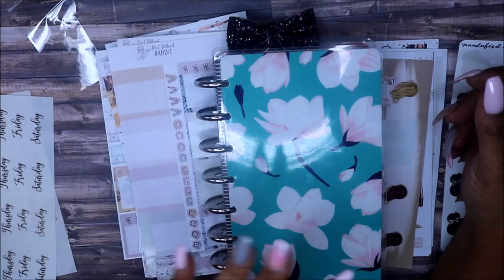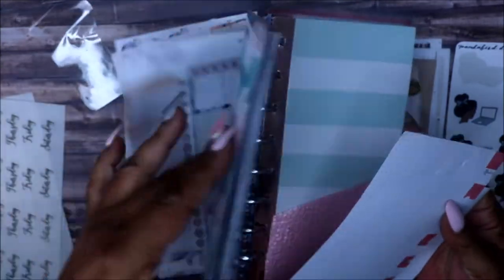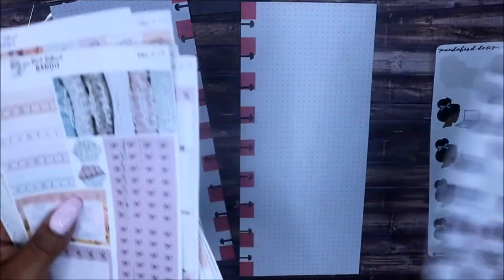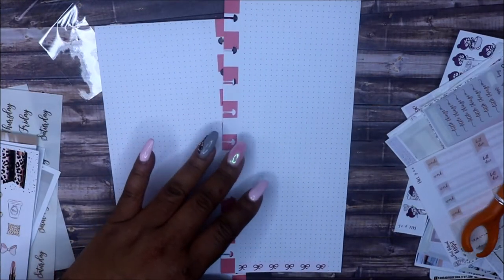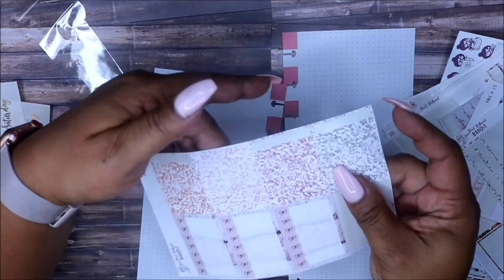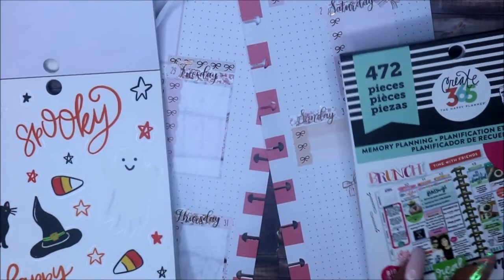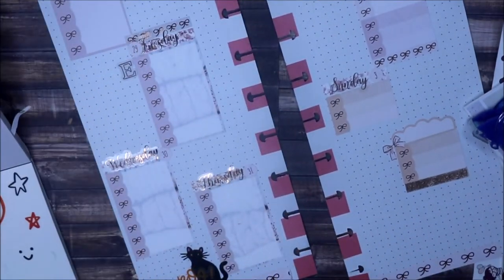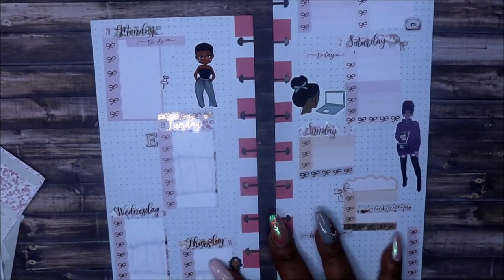Plan With Me | FAUXBONICHI / HAPPYNICHI | HAPPY PLANNER HALF NOTES PAGES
Hey Friends!  Today I have a plan with me in my fauxbonichi / happynichi.  I decided to go through my stash and use up some of a previous kit.  Thanks for stopping by!